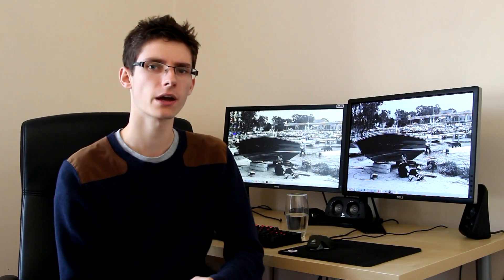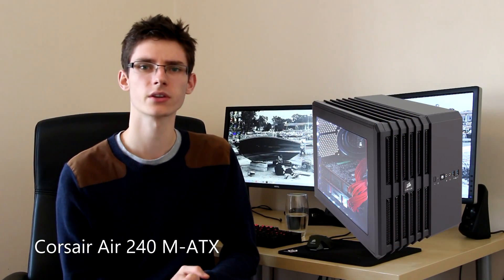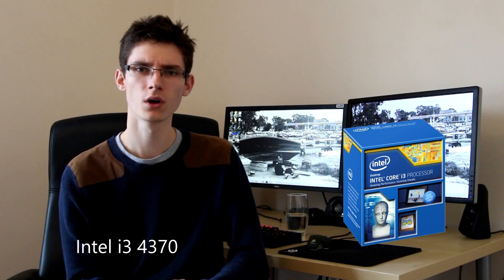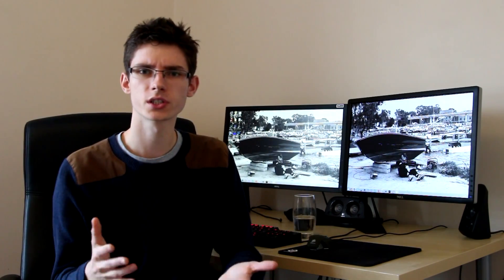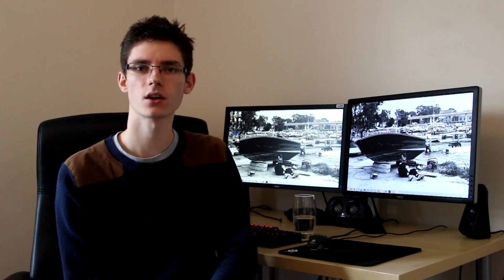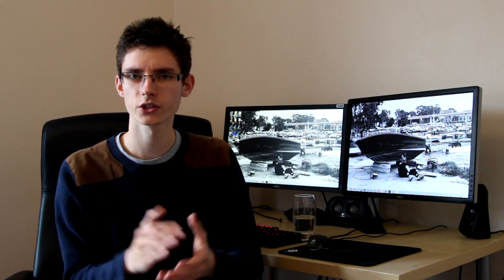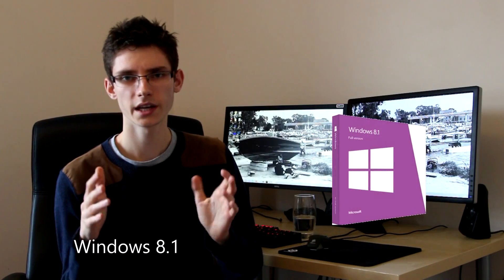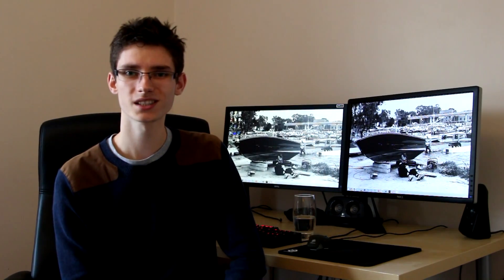The PC Centric Portable mATX Gaming Rig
PC Gaming doesn't have to mean a immovable heft of tower, It can be small, powerful and beautiful. Join PC Centric as he gives his list of recommended parts for a small gaming PC.

This list is a guide only, and PC Centric takes no responsibility for anyone purchasing anything listed in this video.